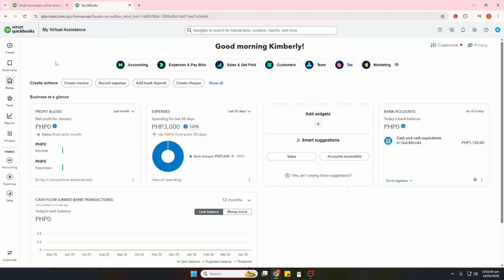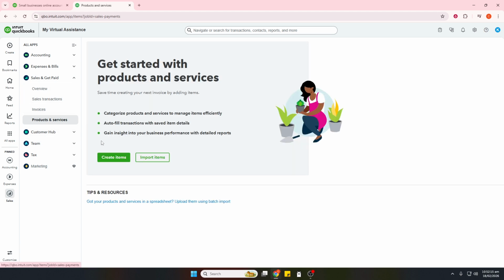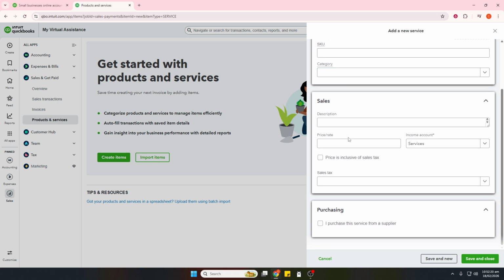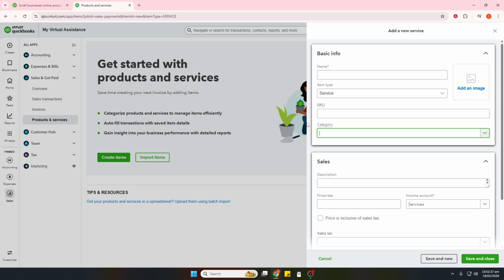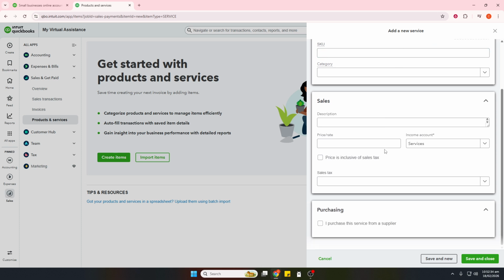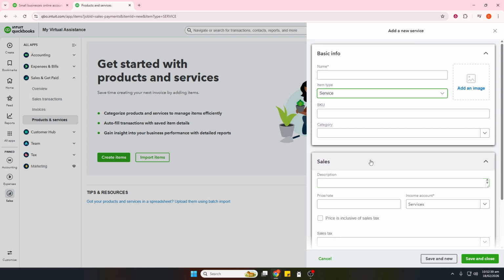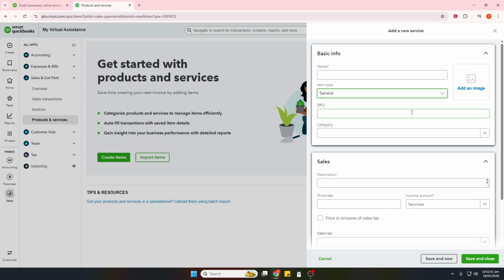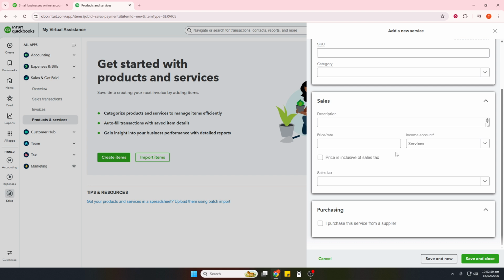How To Enter Sizes In Quickbooks Inventory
Are you tired of your QuickBooks Item List looking like a giant wall of text? In this updated 2026 tutorial, I’m showing you the three professional ways to handle different sizes in QuickBooks Online, depending on your subscription level.